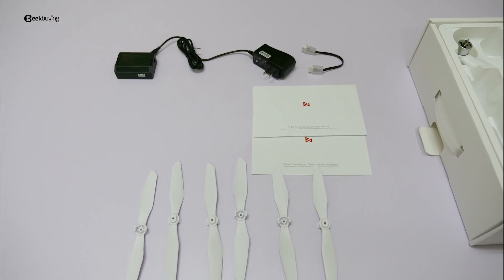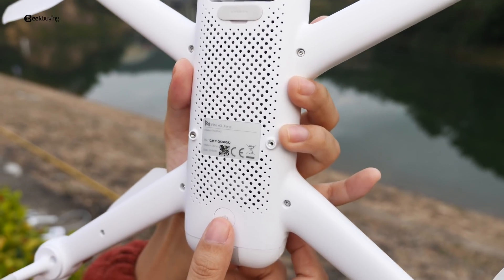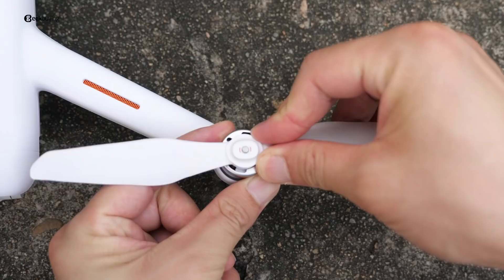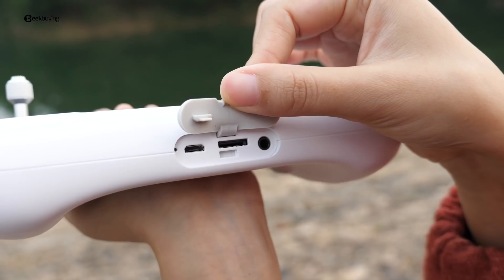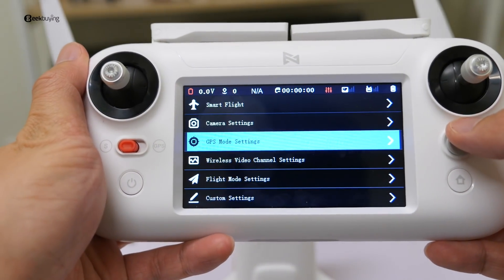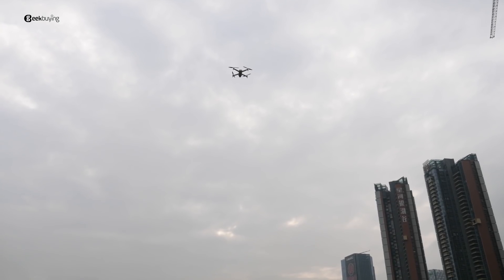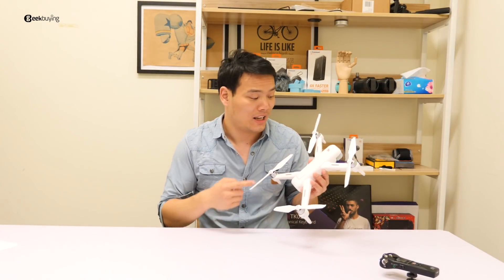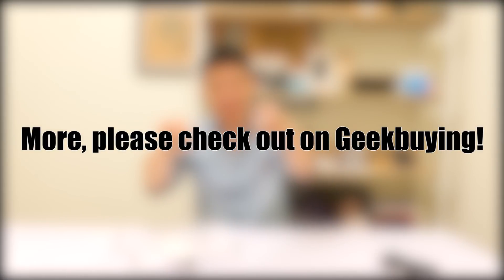Xiaomi Fimi A3 Review: The Best Portable Drone Under $300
Highlights of Fimi A3
FHD 1080P Camera

The HD 1080P camera is powered by Ambarella ISP processor and Sony CMOS sensor, providing perfect HD pictures and videos.

5.8G Real-time Transmission

It is equipped with 1km 5.8G real time transmission system.

Advanced Gimbal

The 2-aixs mechanical and 3-aixs electronical gimbal provides stable and smooth footage in any situation, helping capturing high-quality videos and photos.

Headless Mode

With the headless mode, there is no need to adjust the position of aircraft before flying.

One Key to Return

One key to return function makes it easily to find the way home.

DIY Port

With DIY port, you can explore your way to play with the drone, like driving a servo, lighting a led or fireworks.